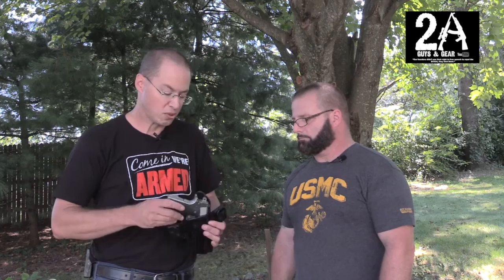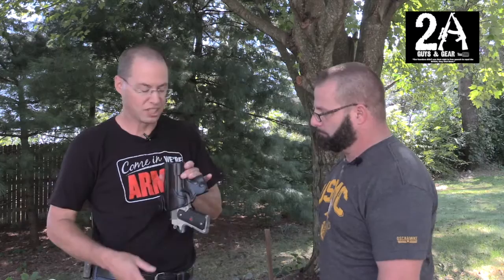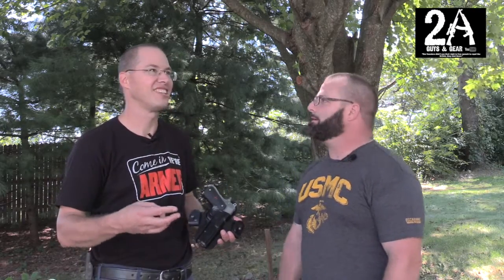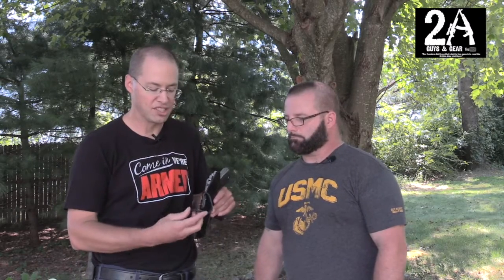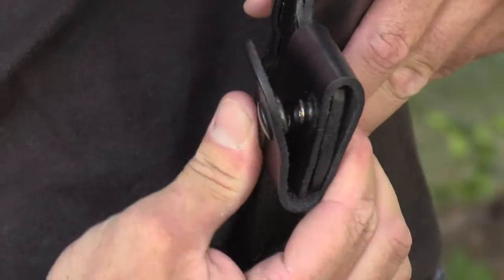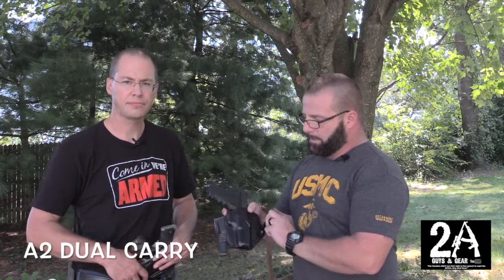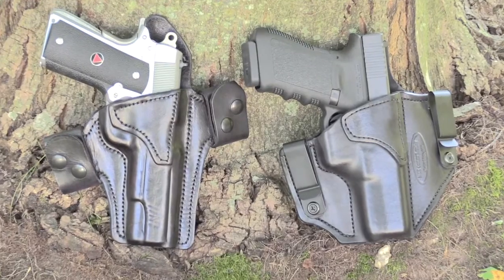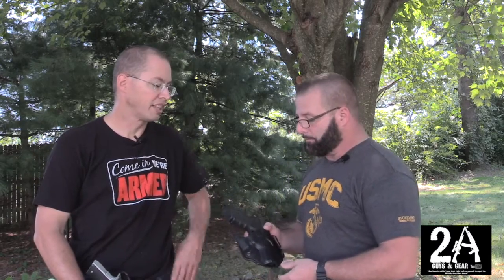MTR Cutom leather; US made, custom holsters!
These rigs are very comfortable and well built.  Check out them out today!

Contributors:
Sean Sample
Brian

Video Editing & Camera:
Sean Sample
Brian

2AGuysAndGear.com
Category
Education
License

Contributors:
Sean Sample
Brian

Video Editing & Camera:
Sean Sample
Brian

2AGuysAndGear.com
Category
Education
License